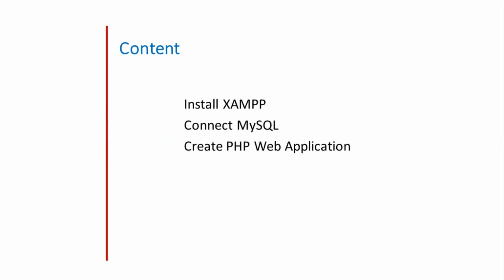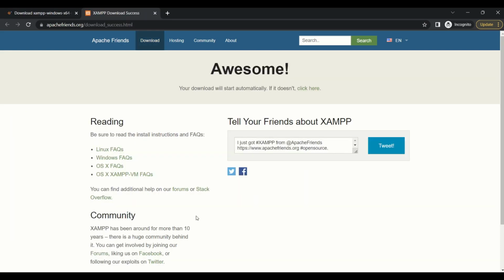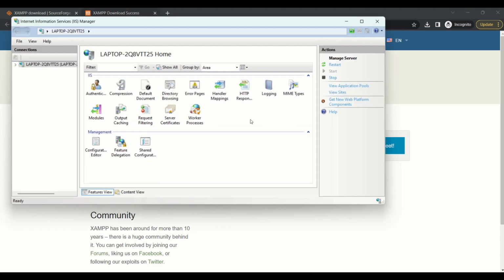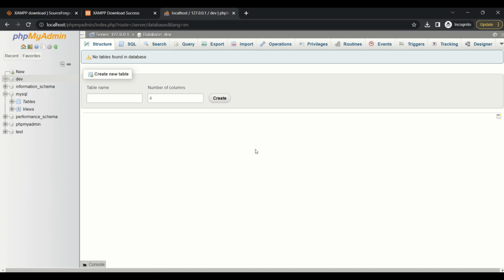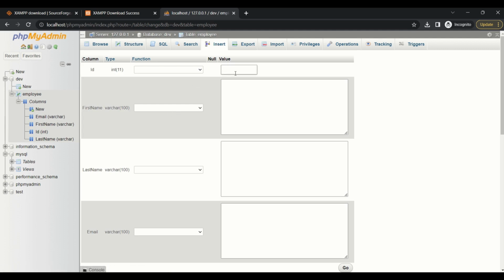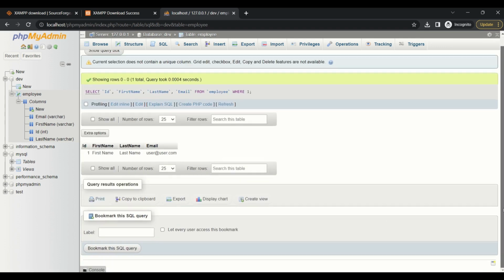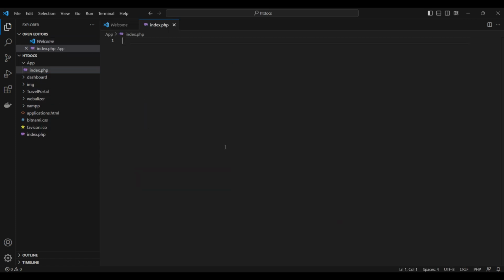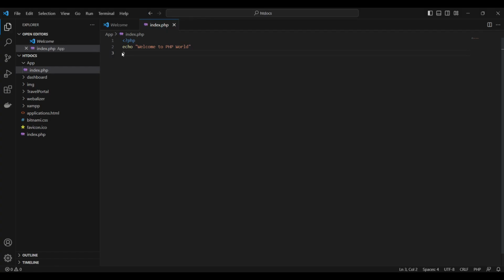Set up PHP and MySQL using XAMPP and create a PHP web application using Visual Studio Code.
In this tutorial, we will guide you through the process of setting up a PHP and MySQL development environment using XAMPP and creating a PHP web application using Visual Studio Code.

XAMPP is a popular software package that provides an easy way to install and configure PHP, MySQL, and Apache on your local machine. This local development environment allows you to build and test web applications without the need for a live server.